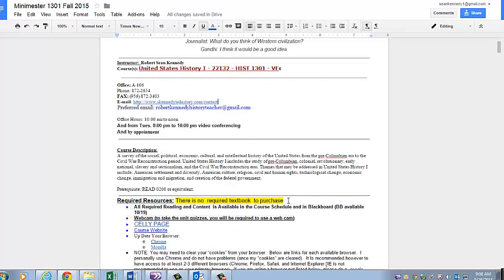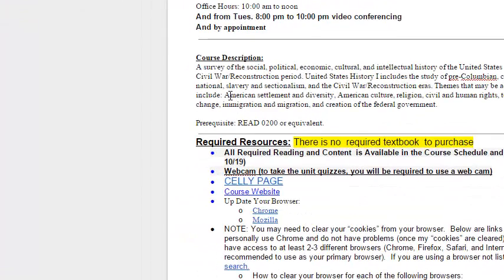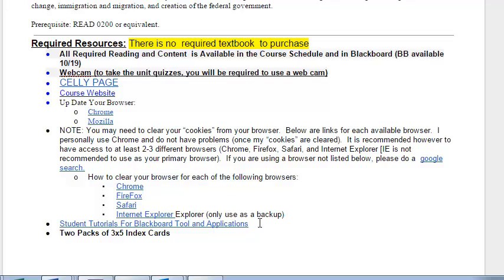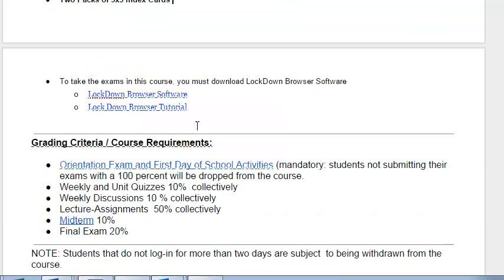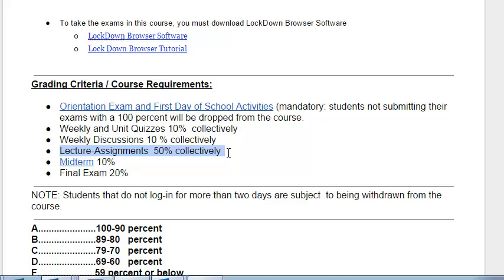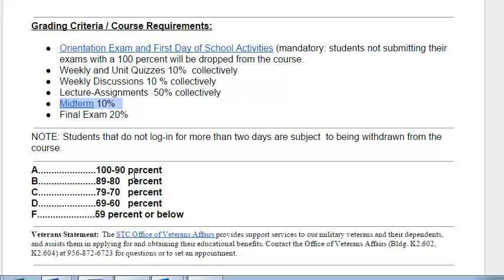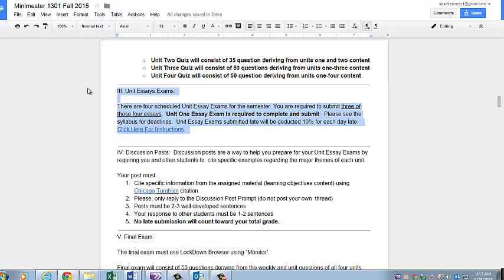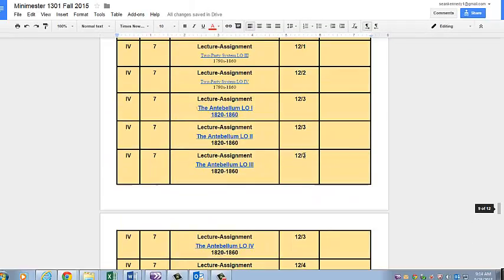Syllabus Minimester 2015a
adfsdf